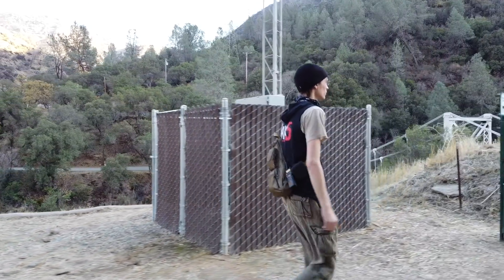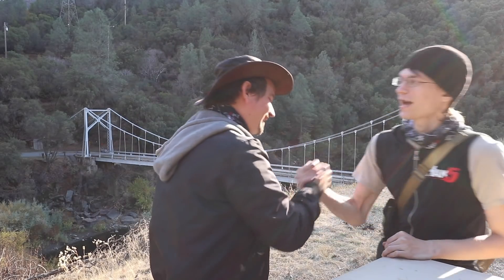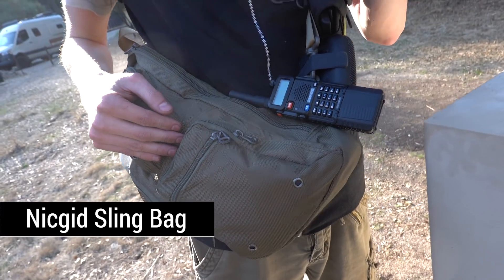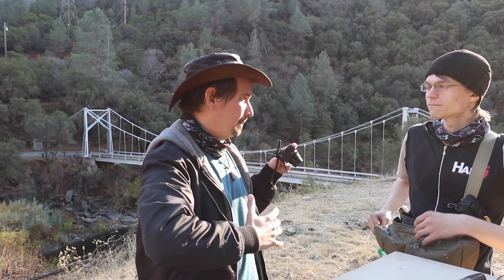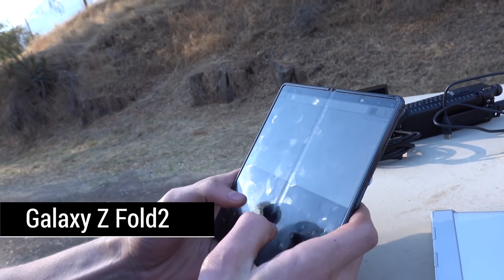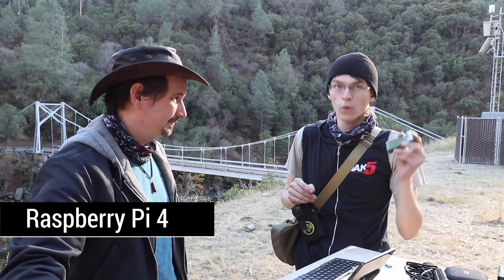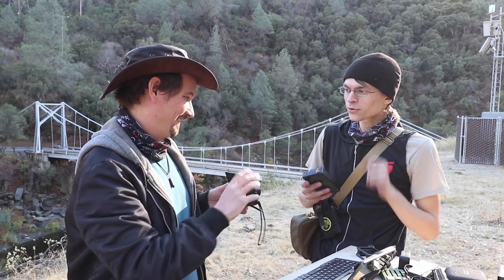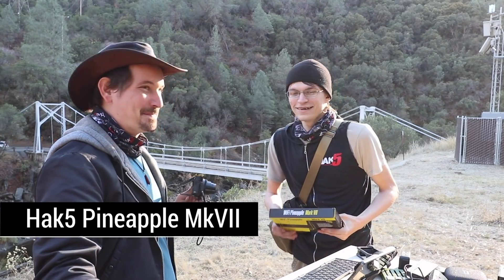Glytch's Hacker EDC Bag - Version 2.0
Hak5 -- Cyber Security Education, Inspiration, News & Community since 2005:
Glytch and Darren are traveling around the Sierras and shenagins are afoot! They stopped to take in the scenery and have a look at the bag Glytch has been carrying...what tools and equipment DOES he carry? We have a look, this time on Hak5

Nicgid Sling Bag
Samsung Galaxy Z Fold2
Baofeng UV5RTP Radio
Baofeng Battery
Baofeng Antenna
Baseus USB C Charger and Battery
Spigen Kickstand
GoPro Hero 8 Black
GoPro Media Mod
3 in 1 Tripod Selfiestick
Sabrent 2TB SSD
TDBT SSD Enclosure
Tribit Stormbox USB-C Bluetooth Speaker
iClever BK03 Bluetooth Folding Keyboard
Microsoft Bluetooth Arc Wedge Mouse
Raspberry Pi 4
USB-C Micro SD Card Reader